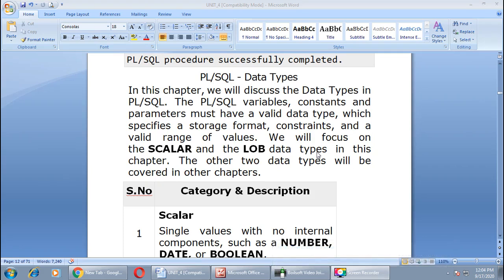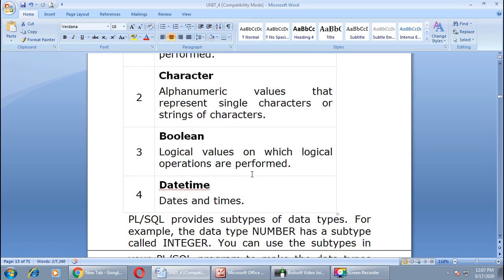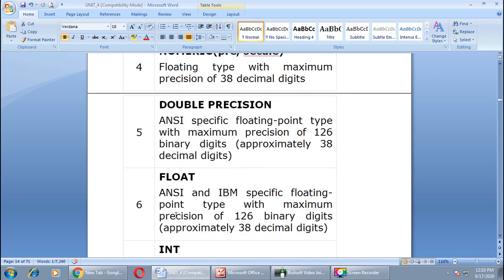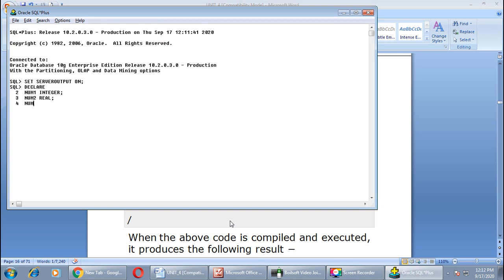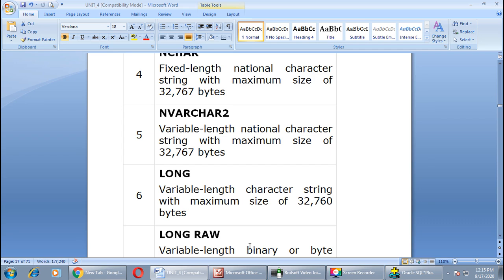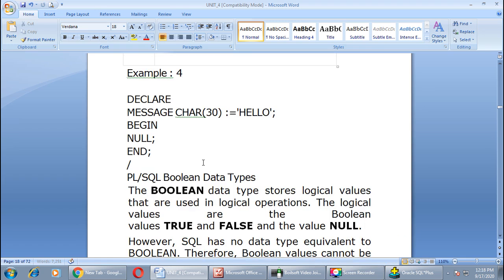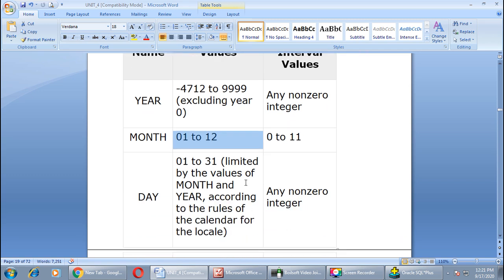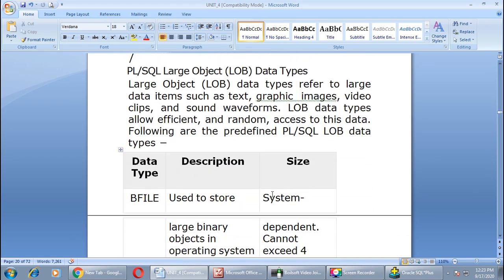ORACLE UNIT 4 LECT 3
Datatypes in PL/SQL